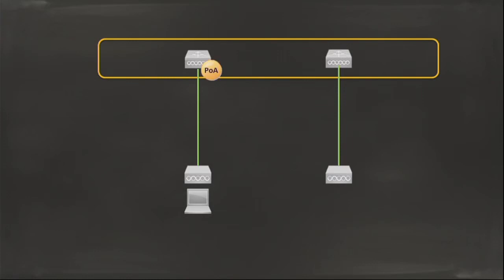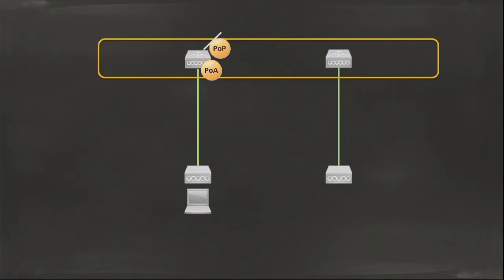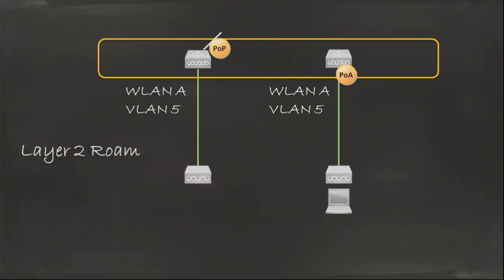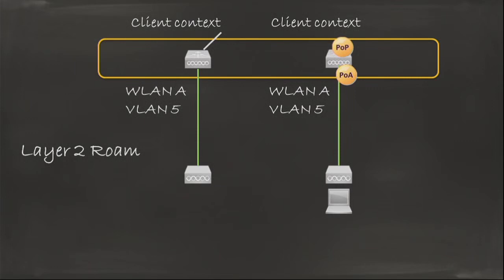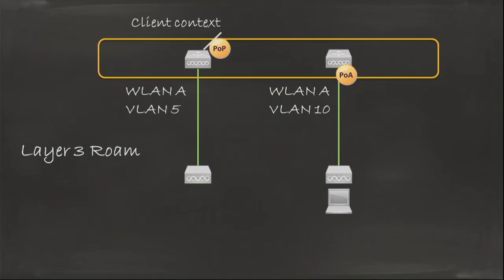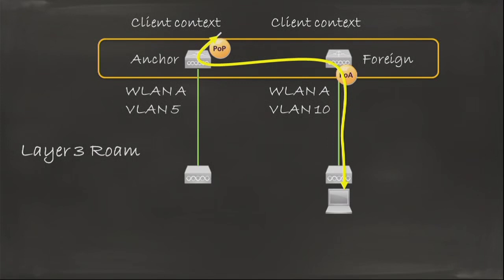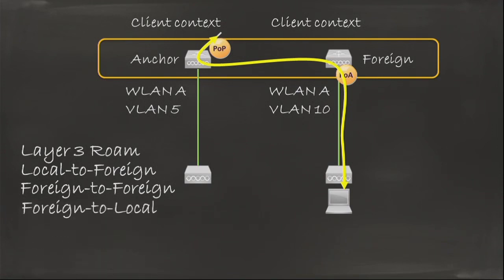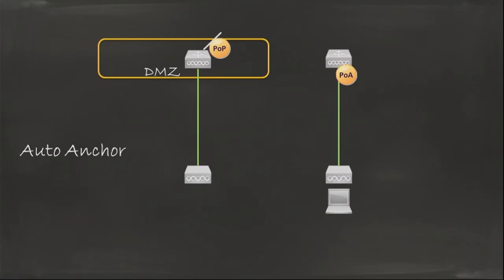7 3 Roaming Types and Places CCNA Wireless 200 355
7.3 Roaming Types and Places - CCNA Wireless 200-355